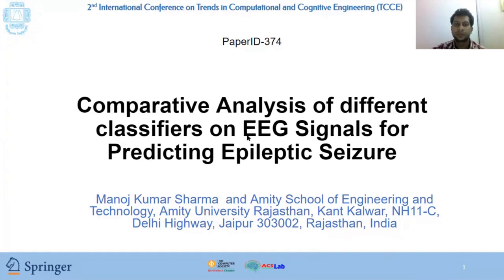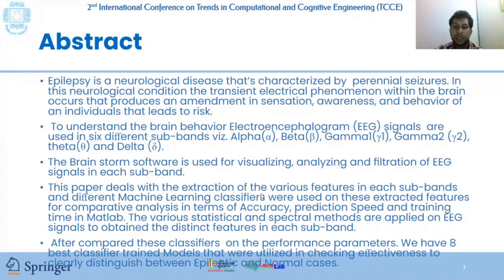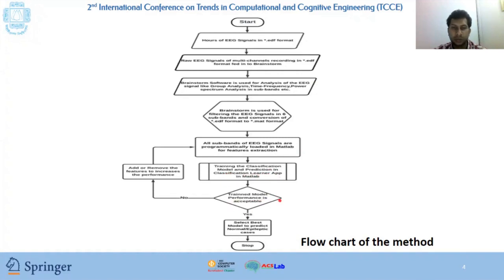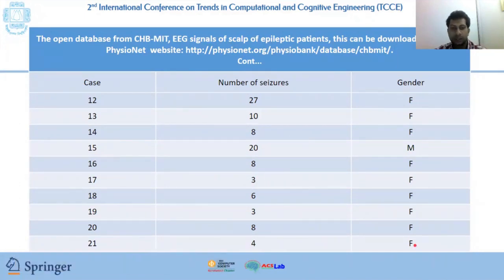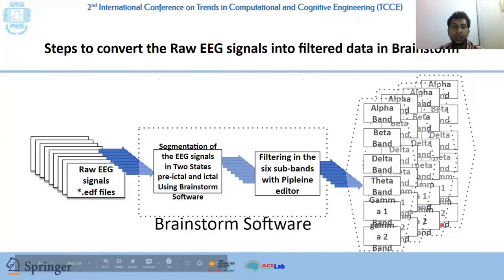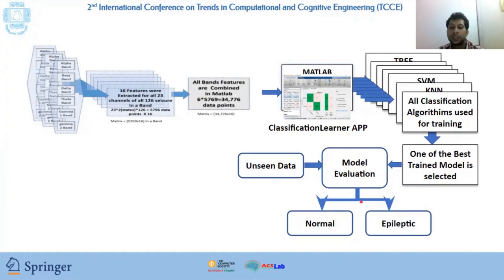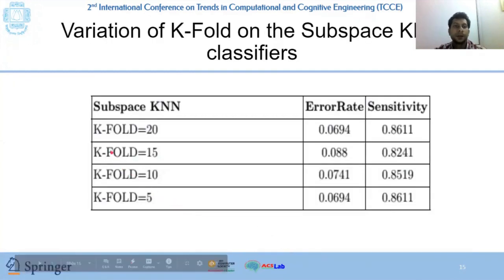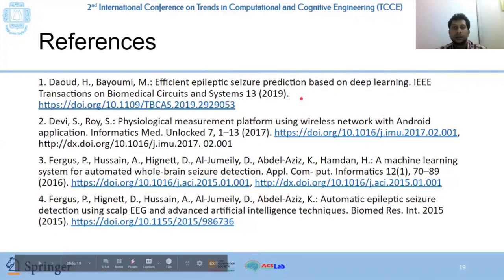Comparative Analysis of different classifiers on EEG Signals for Predicting Epileptic Seizure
"Explore the comparative analysis of various classifiers for predicting epileptic seizures using EEG signals. This video delves into the efficacy of different machine learning algorithms in accurately detecting and classifying seizure patterns in EEG data. Gain insights into the performance metrics and understand the significance of classifier selection in improving seizure prediction accuracy."